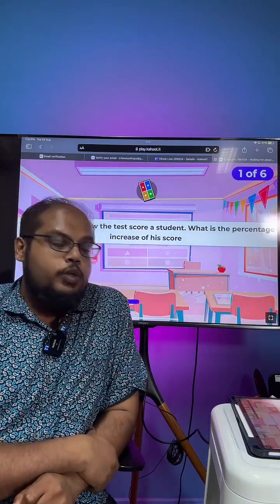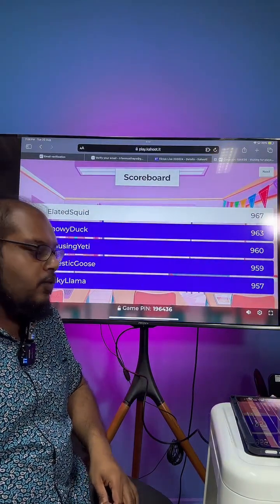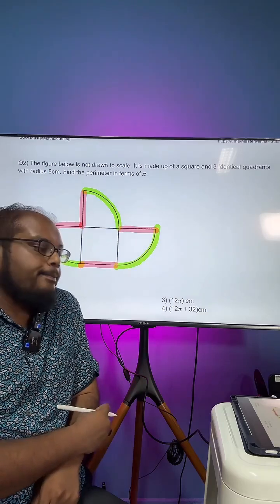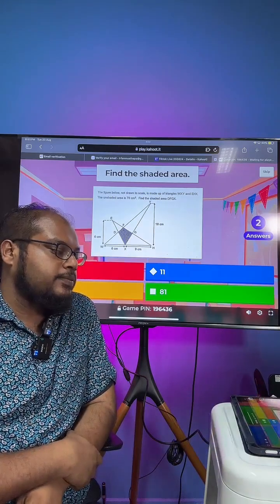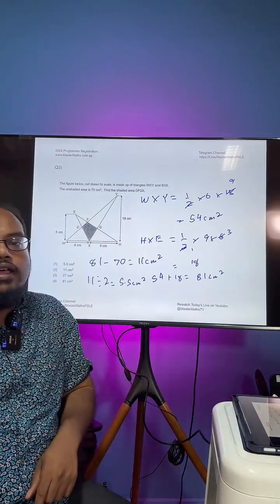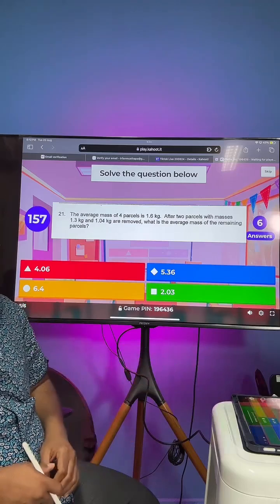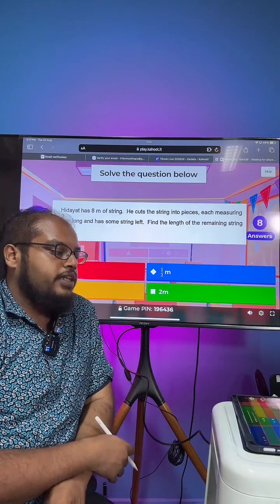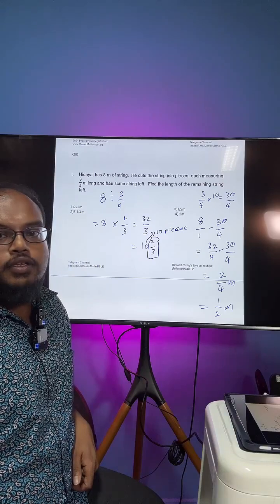Prelims Practice 4 | PSLE Maths Series | MasterMaths Weekly Live Tutorial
𝐏𝐒𝐋𝐄 𝐌𝐚𝐭𝐡𝐬 𝐒𝐞𝐫𝐢𝐞𝐬 𝐰𝐢𝐭𝐡 𝐂𝐨𝐚𝐜𝐡 Mo  🎉 🎉